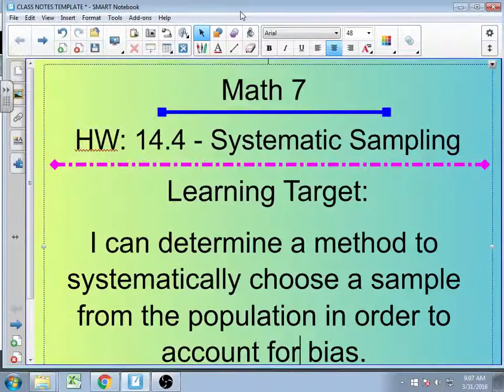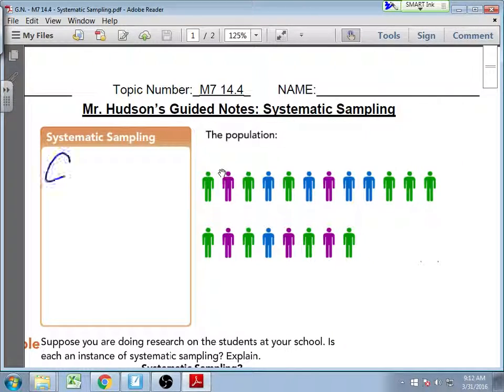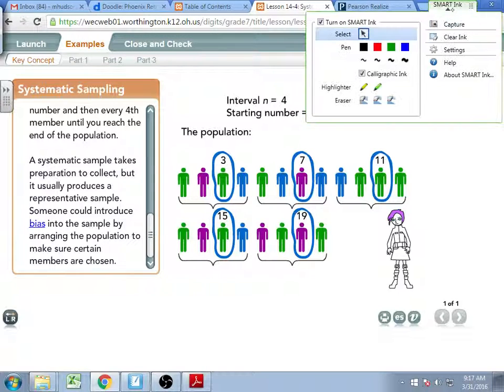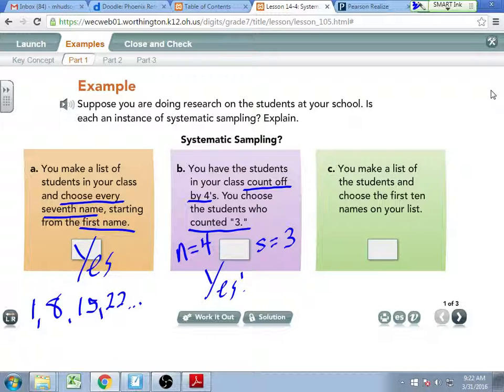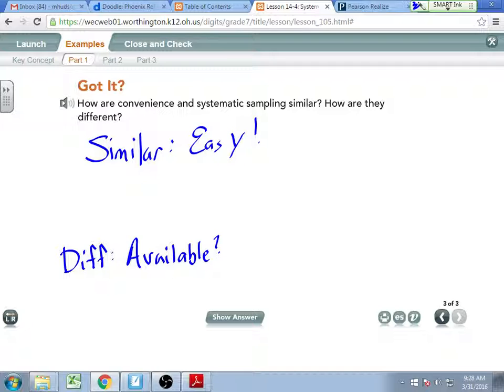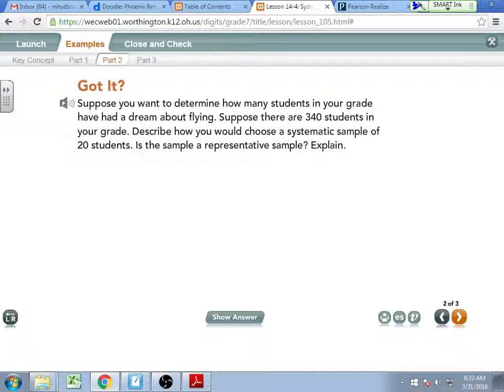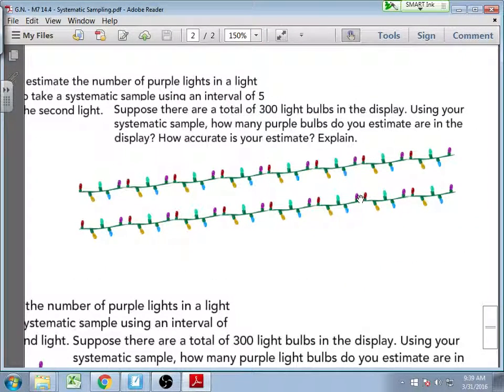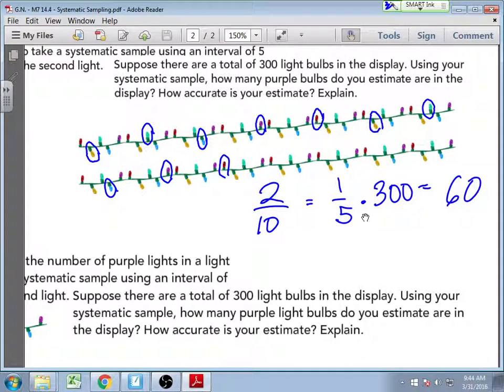M7 - 14.4 - Systematic Sampling